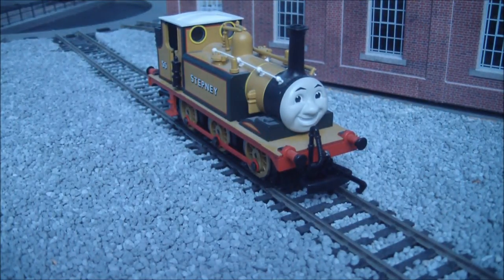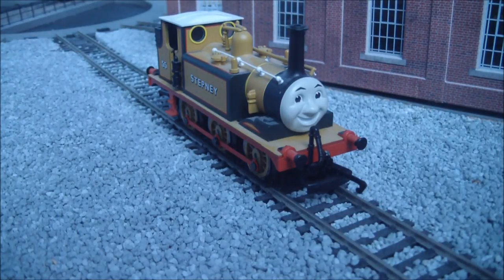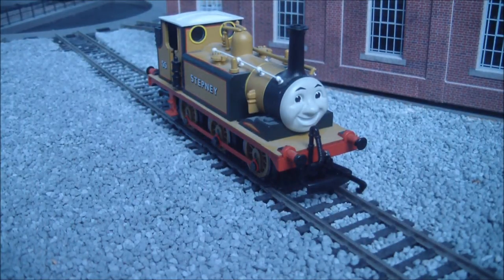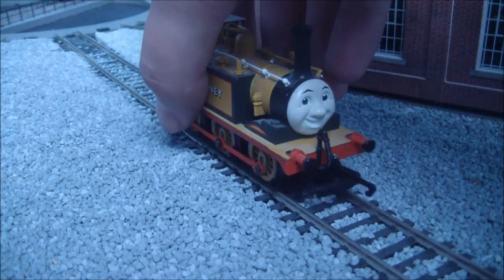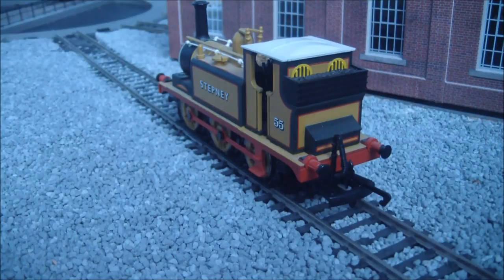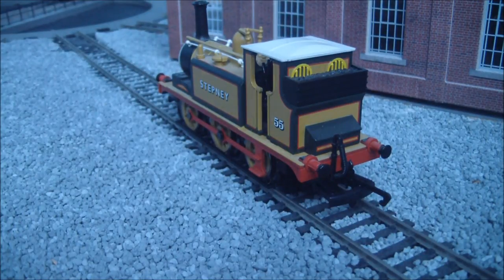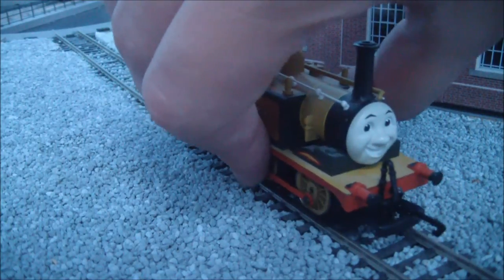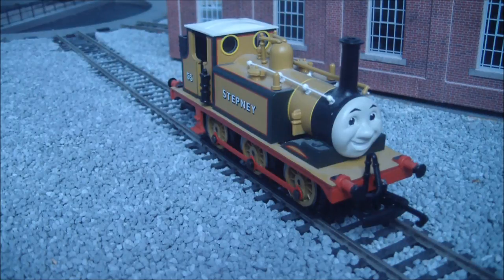Hornby Stepney Review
This is a quick review of the Hornby Thomas Stepney A1X Terrier Class

as they will soon be selling Hornby Trains